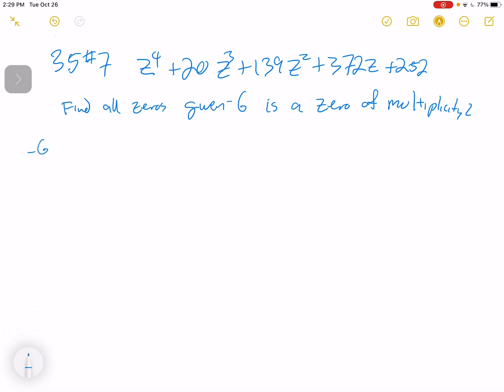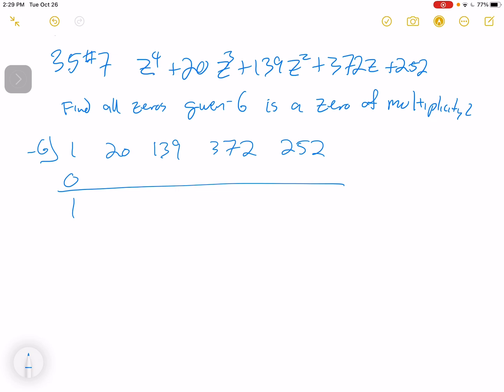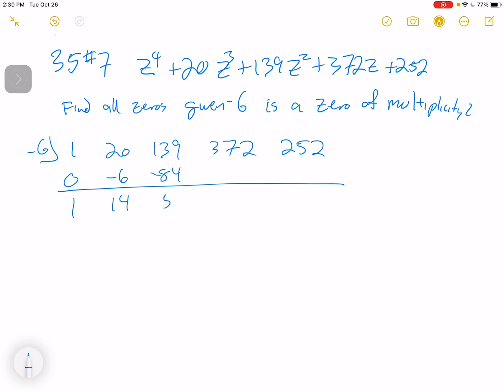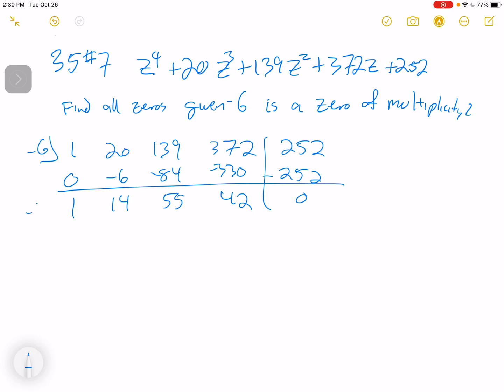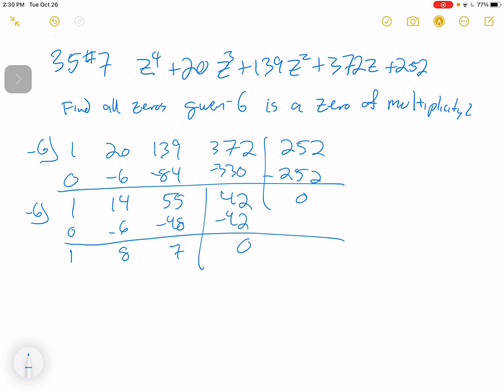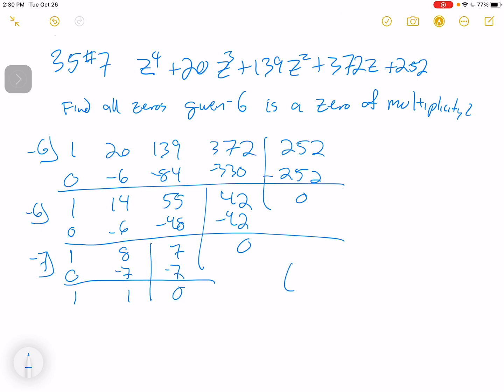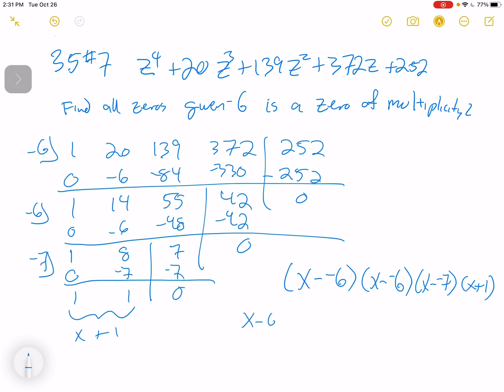3.5#7Lumen OHM Math 126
This problem is factoring a polynomial.